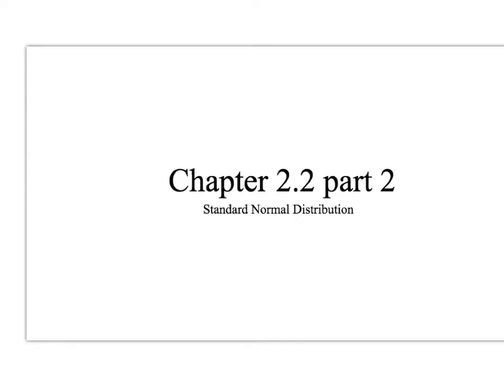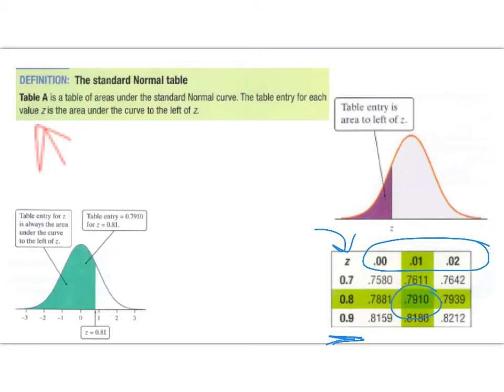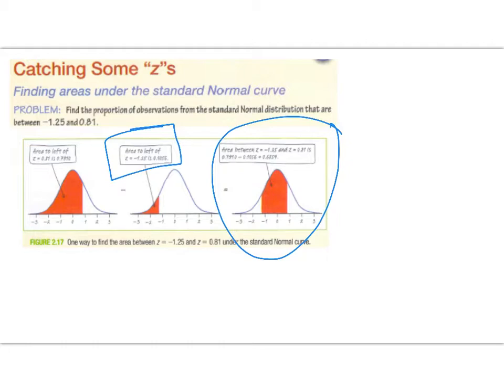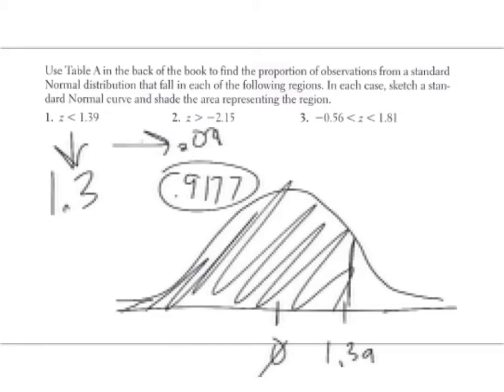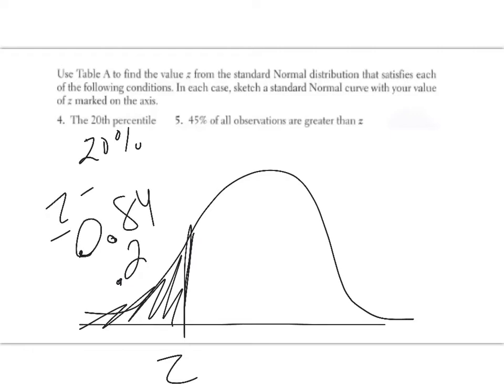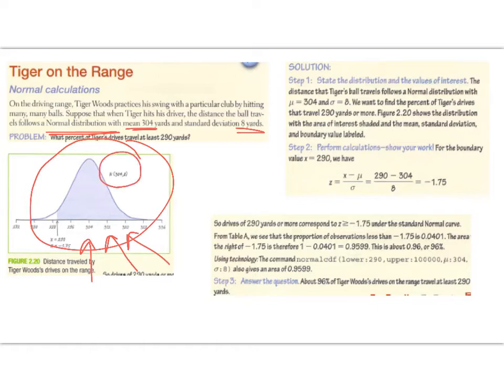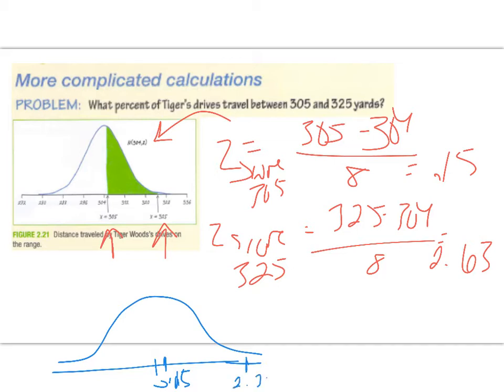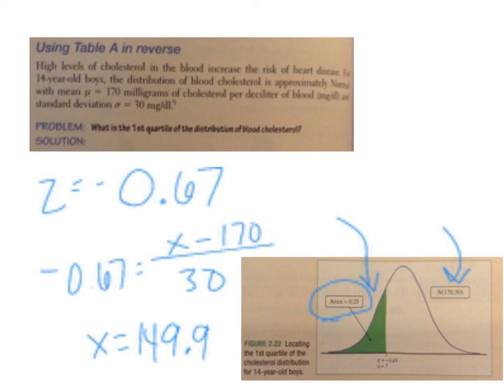Chapter 2.2 part 2